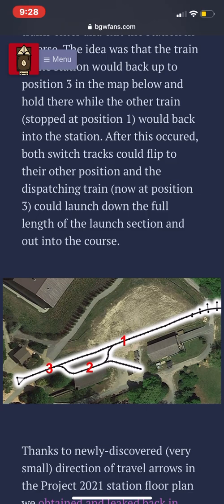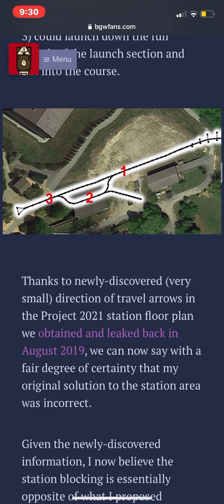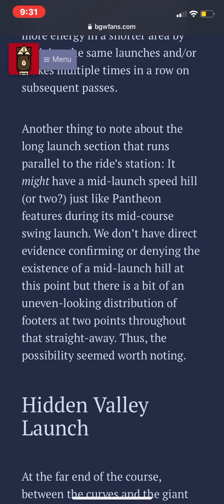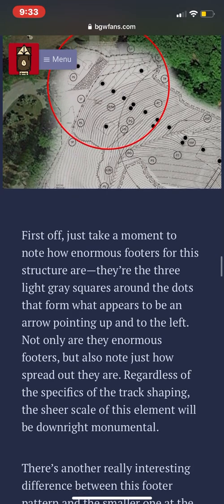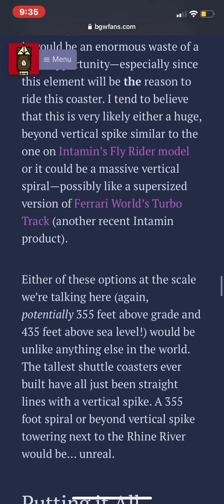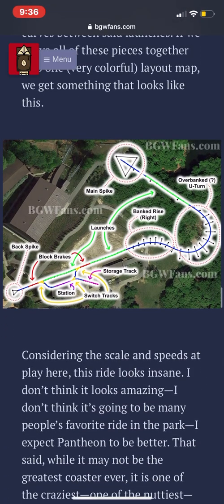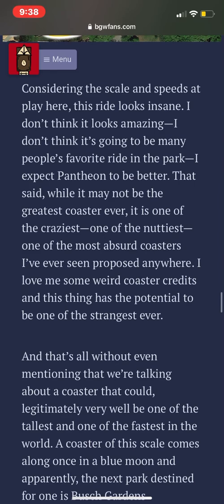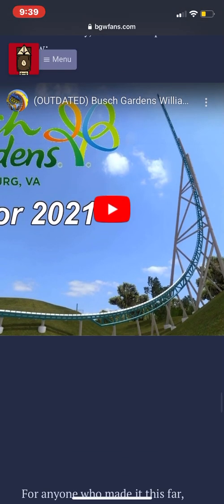Busch Gardens Williamsburg project 2021 coaster???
Hey guys today I talk about what is Busch Gardens Williamsburg new 2021 coaster possibly next year that looks pretty crazy😊